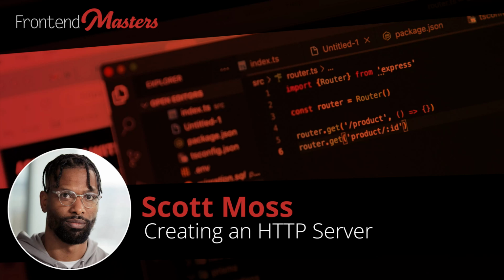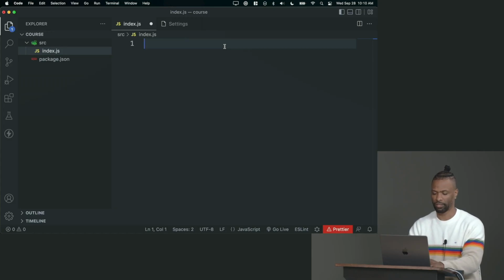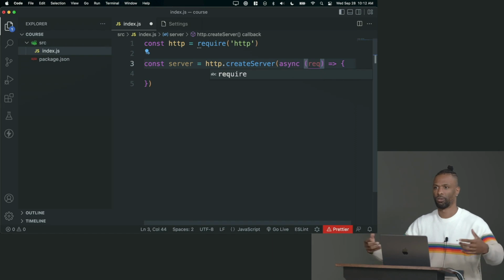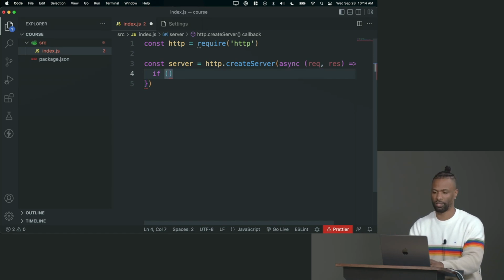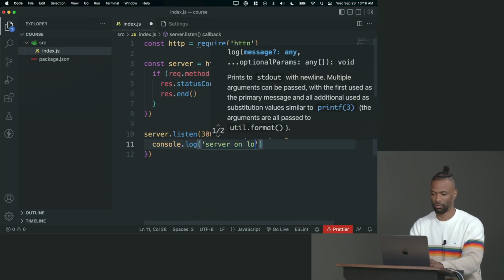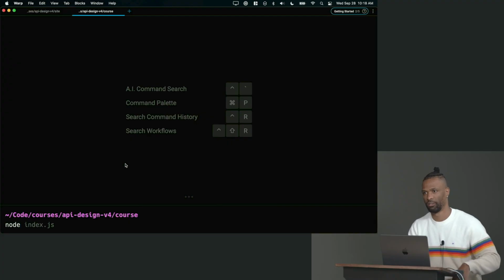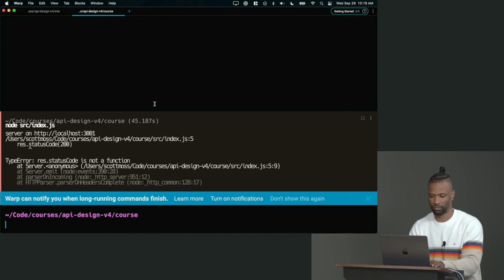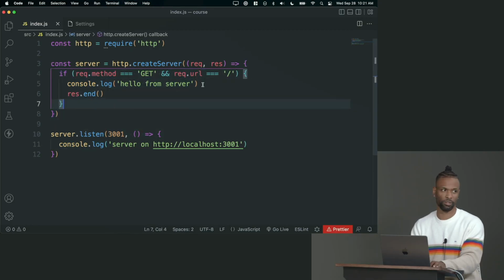3. Creating an HTTP Server